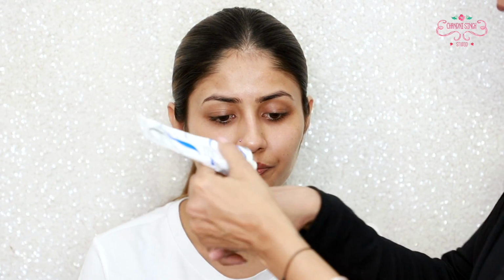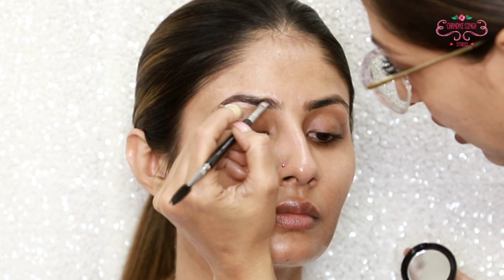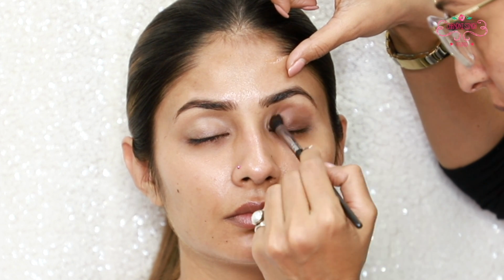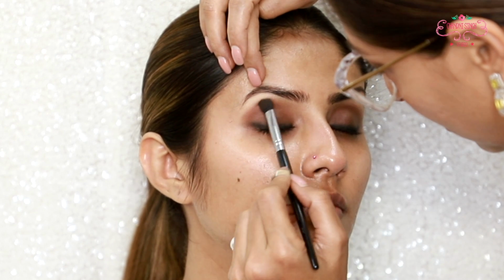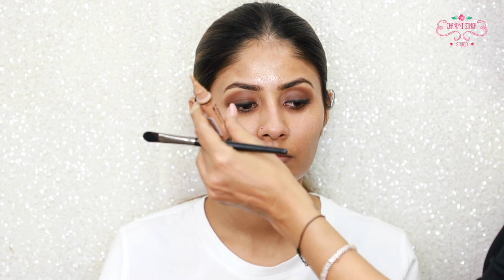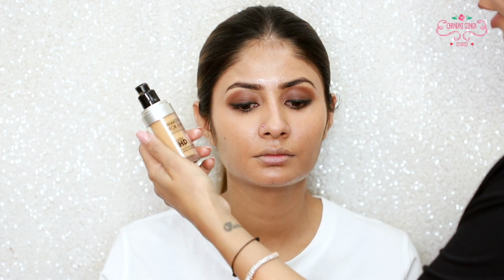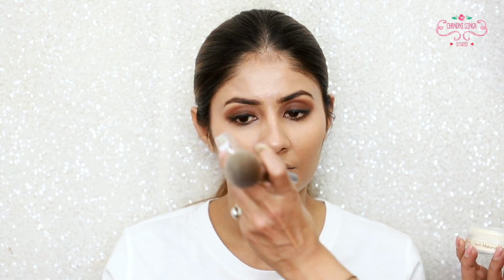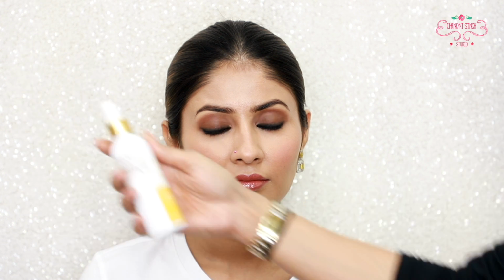Soft Party Makeup | Complete Step By Step Makeup Tutorial | Best Makeup Tutorial For Parties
Soft Party Makeup, Learn Complete Step by Step Makeup Tutorial By Chandni Singh.

Embryolisse Cream, CS Essential Lashes, Indulge Oil, Sea Soul Cosmetics, Makeup Revolution & LA Girl is available with us for sale at Chandni Singh Studio phone